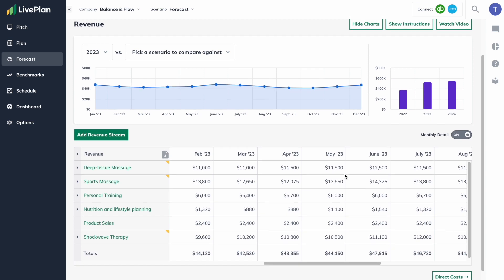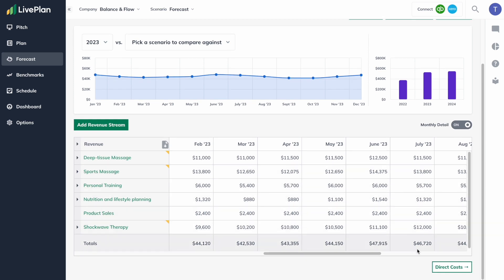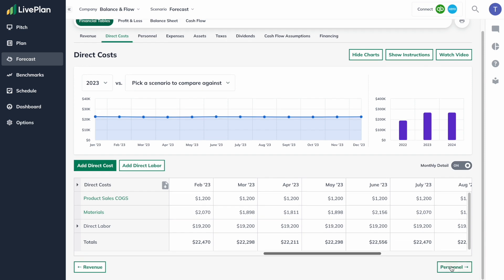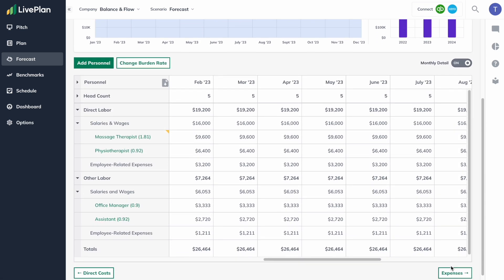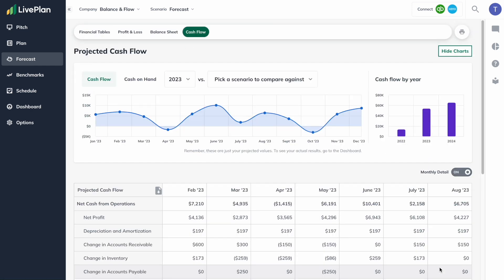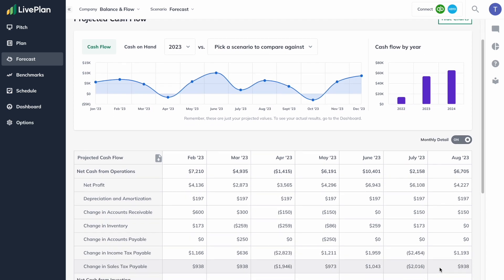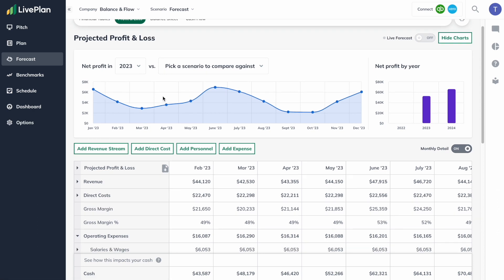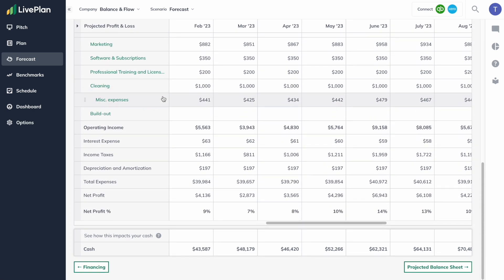Fine-Tuning Your Forecast with LivePlan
In this video, Sabrina Parsons, Palo Alto Software CEO, introduces LivePlan's Forecast tool, a step-by-step guide to creating a full financial forecast as a roadmap to financial health and strategic growth.

The tool covers revenue projections, direct costs, personnel expenses, and general expenses, leading to a comprehensive cash flow forecast. Designed to simplify the process, it supports both new and established businesses in understanding when they’ll achieve profitability and how to maintain a healthy cash flow. With flexibility for adjustments, the LivePlan Forecast tool helps users create a customized, confidence-boosting financial forecast.